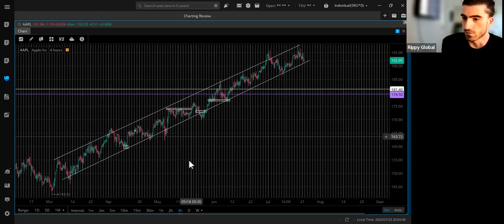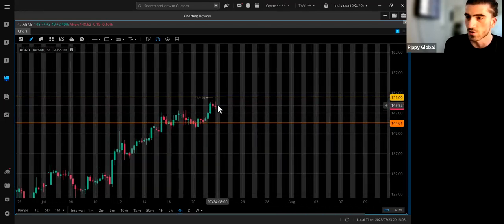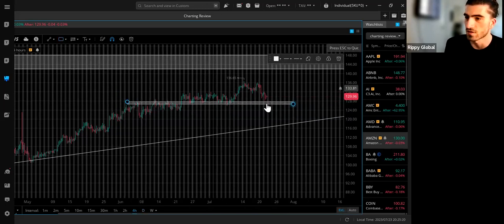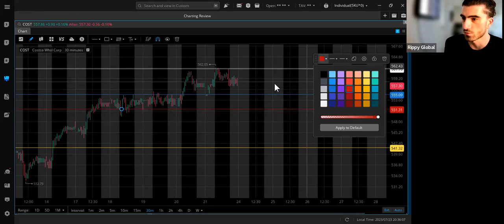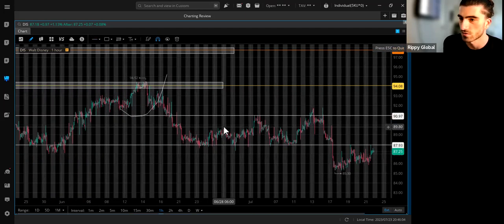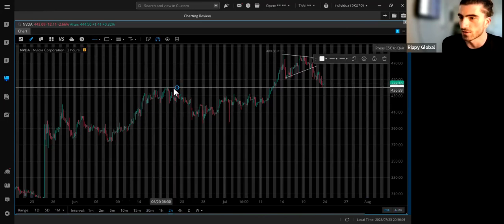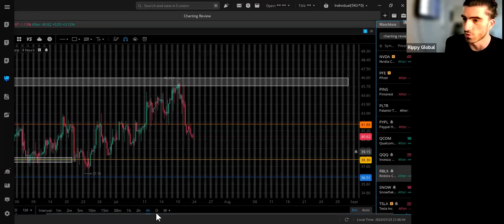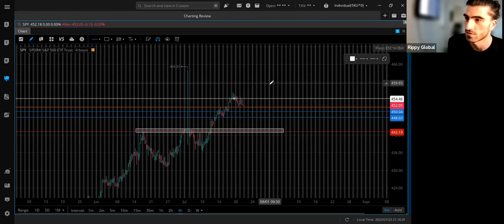Rippy Global Academy - Charting Session July 23, 2023